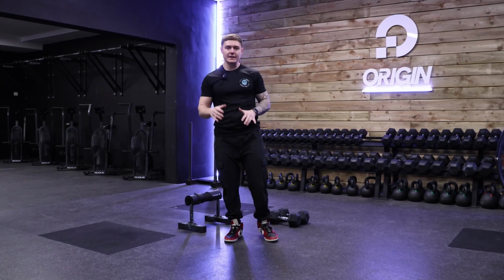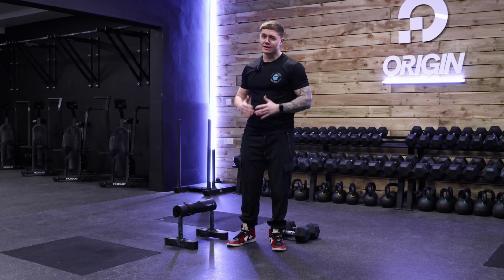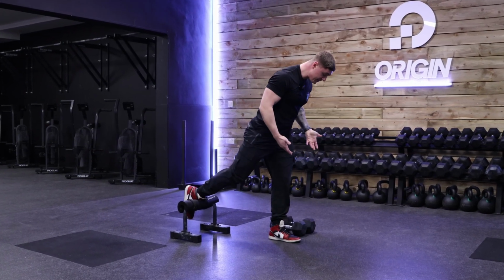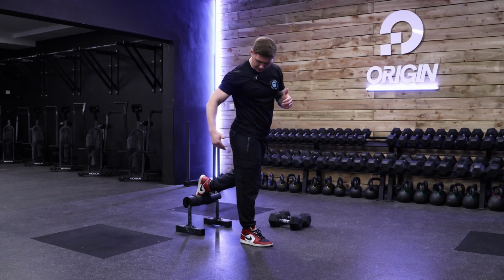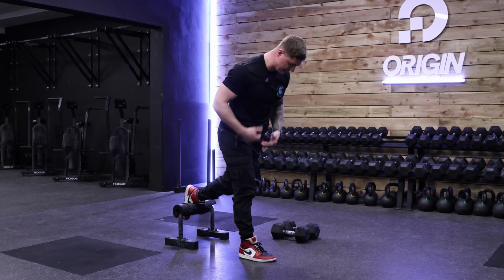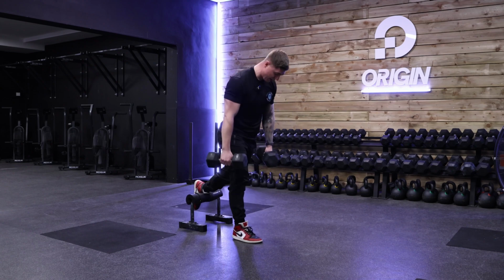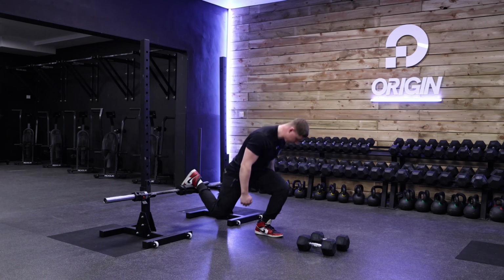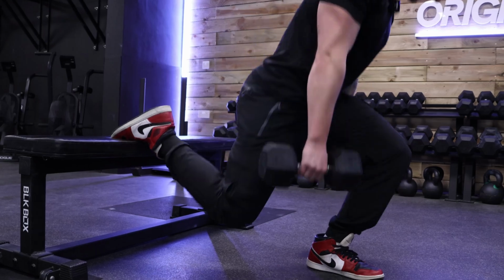Dumbbell Bulgarian Split Squat - Exercise Tutorial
If you are looking to build muscle and get stronger, sign up to our online coaching service

In this video, I demonstrate how to perform a Dumbbell Bulgarian Split Squat